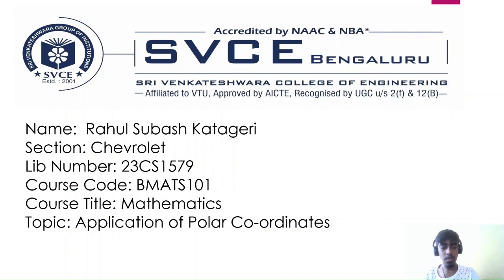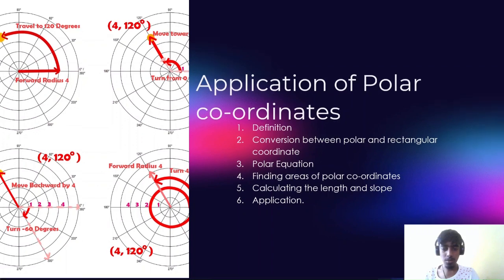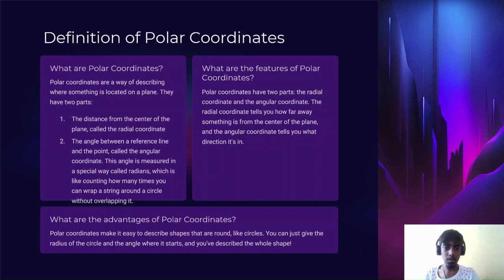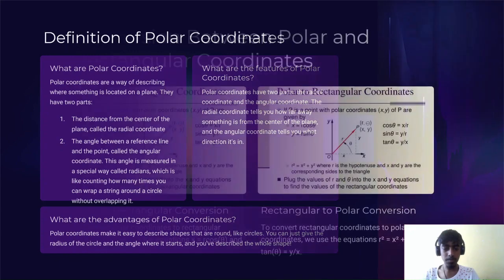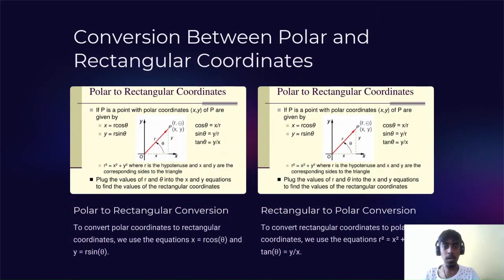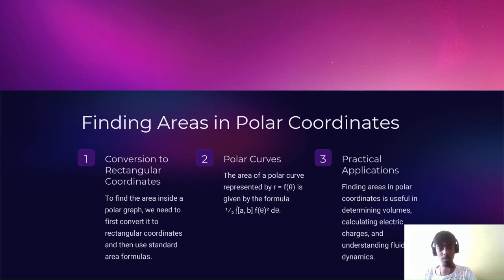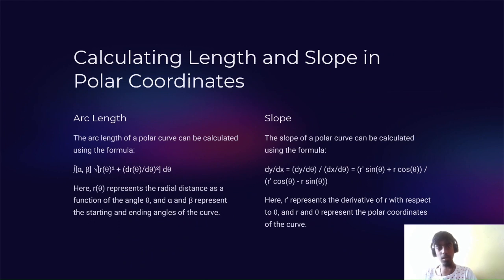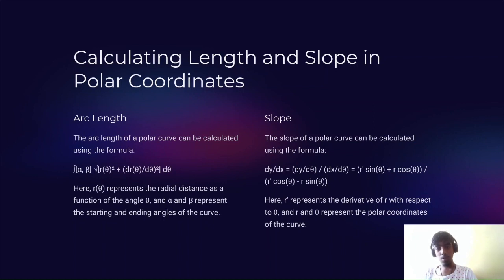Application of Polar Co-ordinates || Mathematics || SVCE